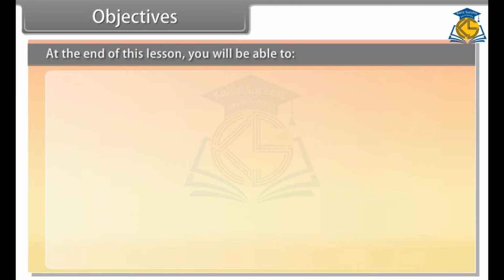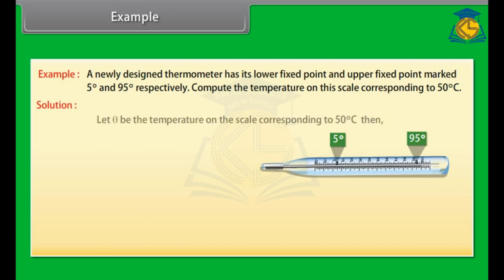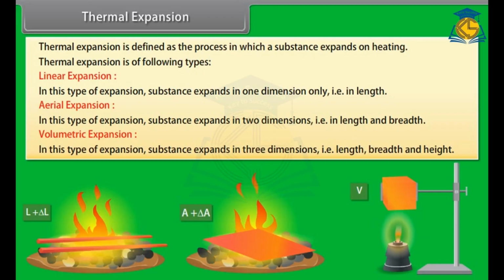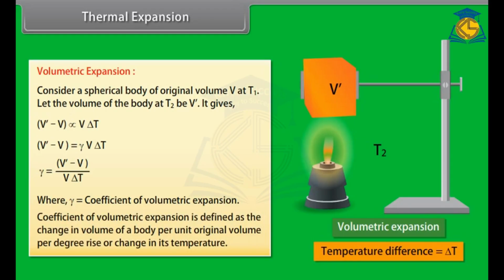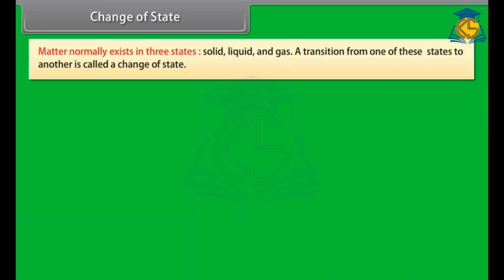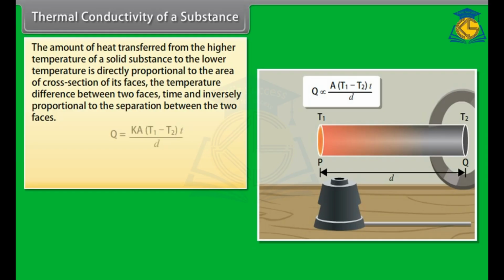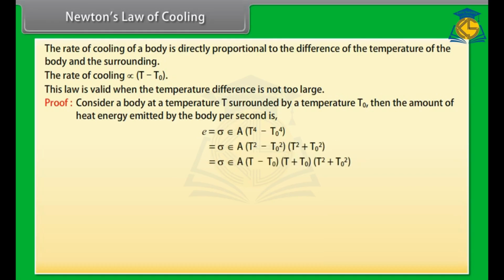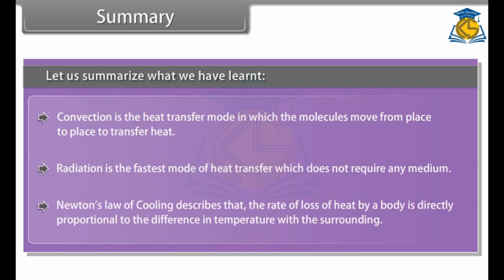10 Class 11th EM PHYSICS Thermal Properties of Matter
10 Class 11th EM PHYSICS Thermal Properties of Matter